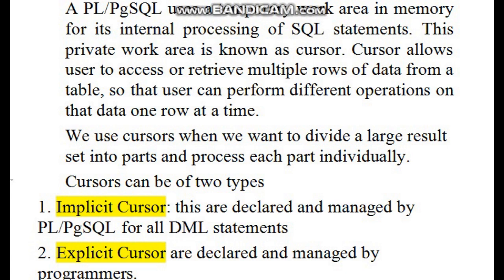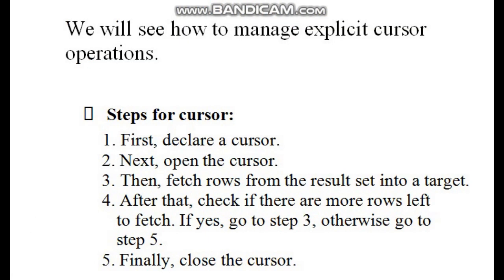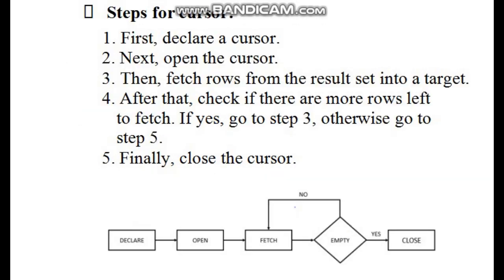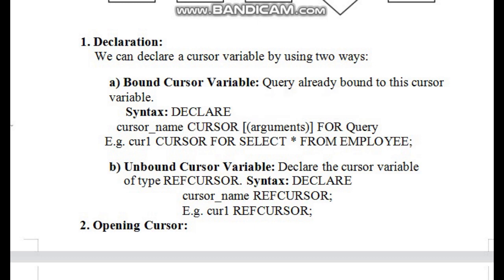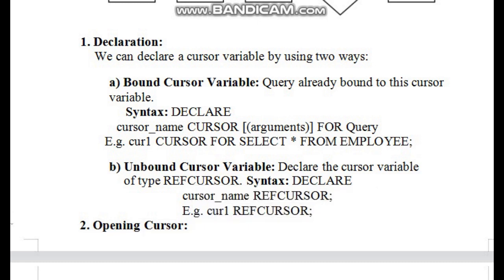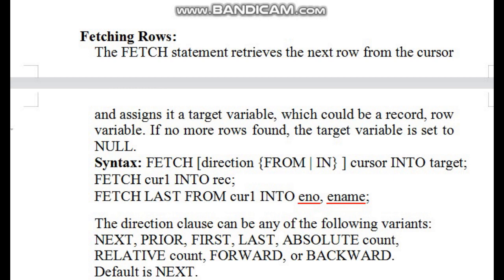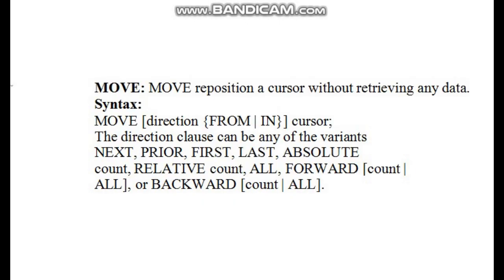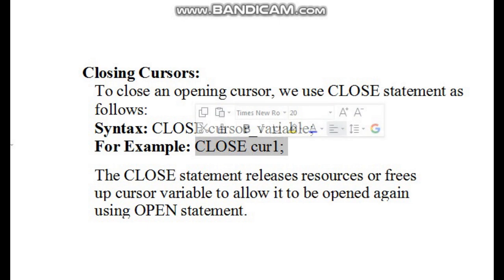11 Cursors In PLPgSQL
11 Cursors In PLPgSQL